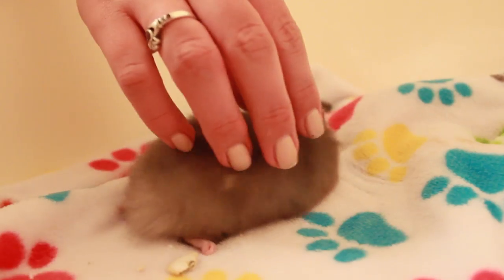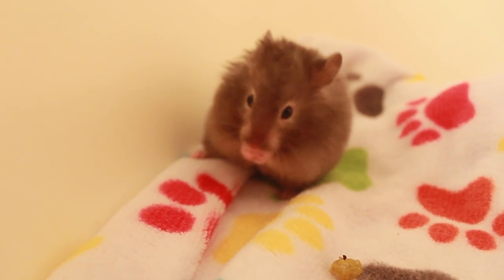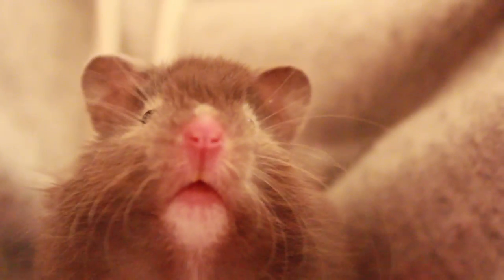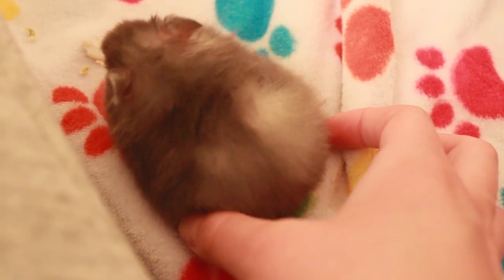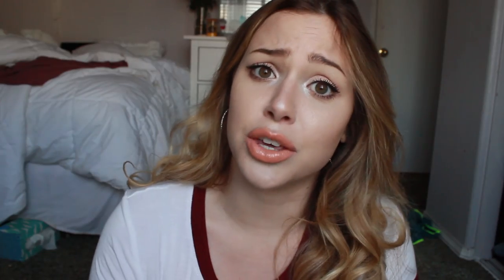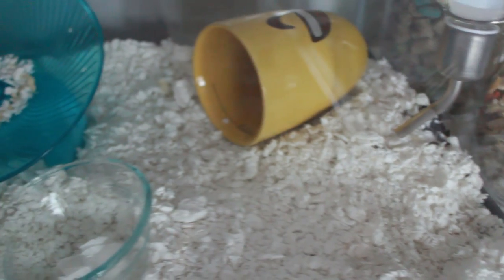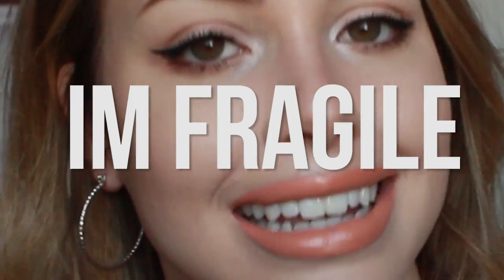ALL ABOUT MY NEW PET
SHES SO CUTE HUH

✧ ʕ •ᴥ•ʔ FAQ ✲ﾟ*:₀｡  //

♡ LENS - CANON T1i KIT LENS

COMMENT "chubby hamster is chubby" IF YOU READ THIS